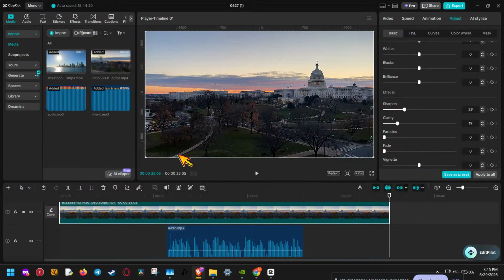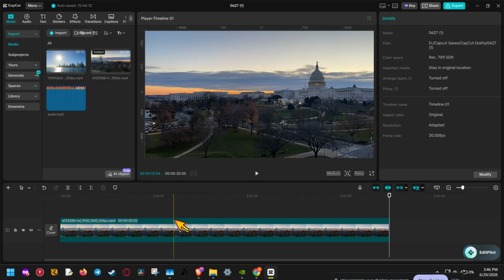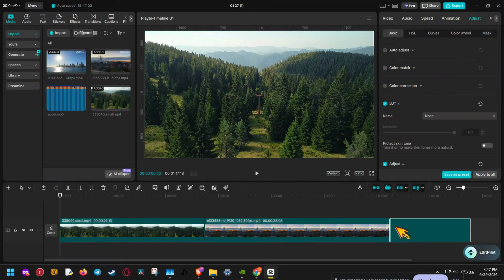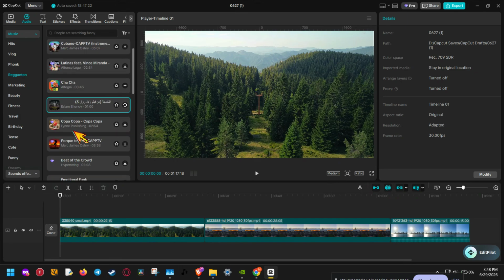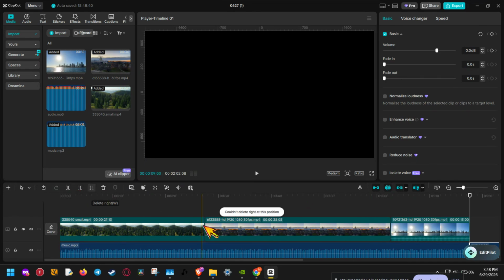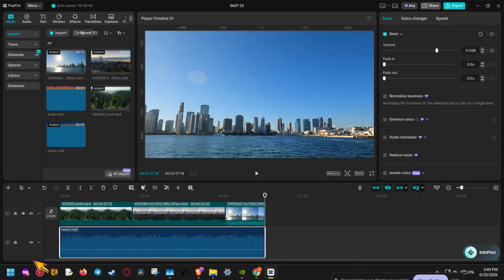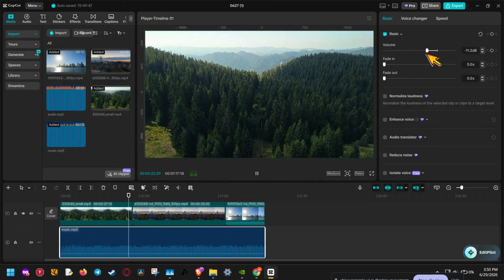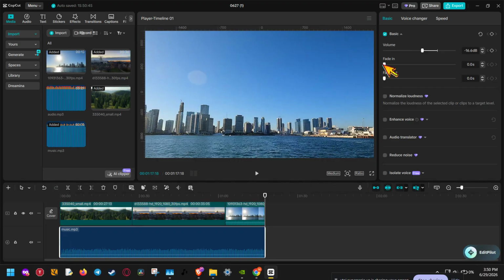How To Add Background Music In CapCut PC [Easy Step By Step Guide]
Learn how to add background music in CapCut PC using free library tracks or your own copyright-free audio. This easy step by step guide also shows how to lower volume, trim music, and add smooth fade outs for a more professional video.

🕚Timestamps:
00:00 Introduction
00:33 Import And Arrange Your Video
01:11 Add Background Music From CapCut’s Free Library
01:52 Import Your Own Audio Track
02:28 Adjust Music Volume For Background Use
03:05 Trim Extra Audio And Add Smooth Fades
03:42 Final Tips And Outro

✍️What You'll Learn In This Video:
• How To Import And Arrange Video Clips In CapCut PC
• How To Add Background Music From CapCut’s Free Music Library
• How To Import Copyright-Free MP3 Or WAV Audio Files
• How To Lower Music Volume For Voiceovers And Talking Videos
• How To Trim Audio Tracks To Match Your Video Length
• How To Add Fade In And Fade Out Effects To Music
• How To Make Background Music Sound Professional In CapCut PC

💡Pro Tips:
• Use copyright-free music from trusted sources to avoid claims.
• Keep background music low enough that your voice stays clear.
• Avoid tracks marked Pro if you want to stay on the free side.
• Add a fade out so your video ends smoothly instead of abruptly.
• Listen back with headphones to check the final balance.